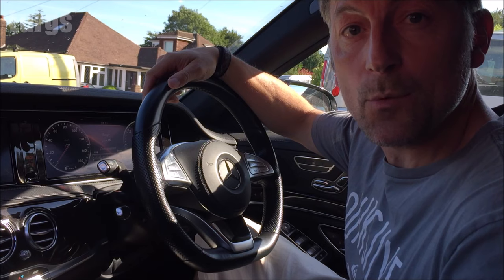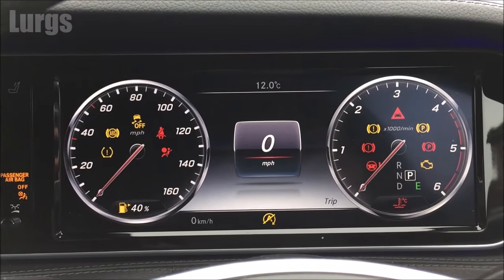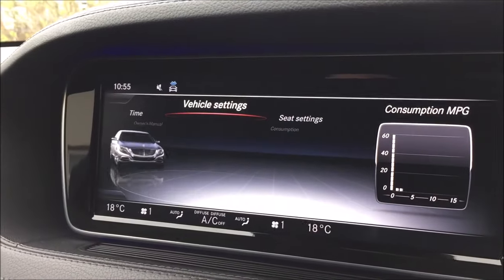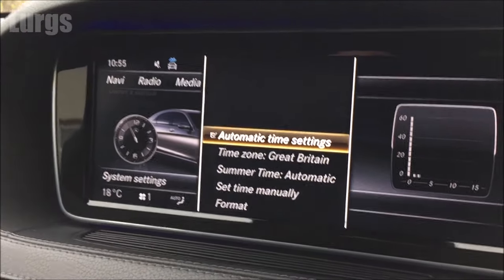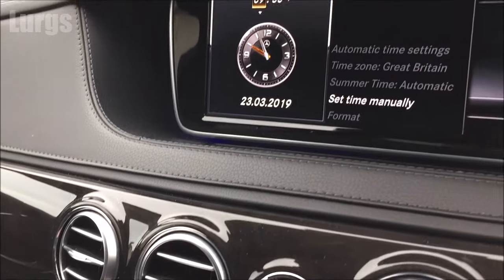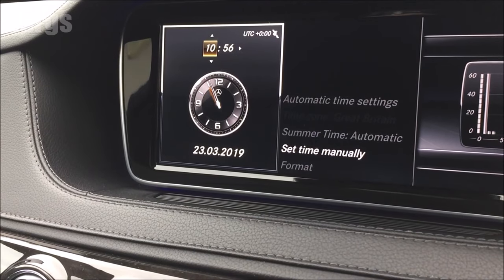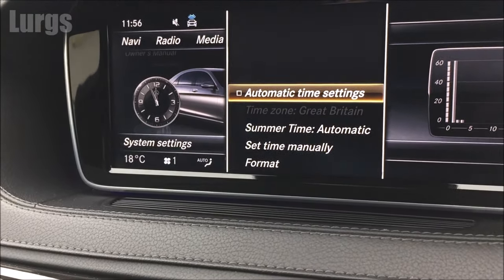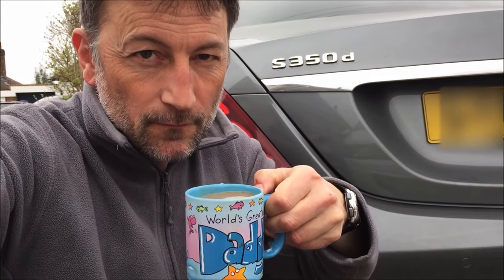How to set Clock on Mercedes S-Class S350 2016 model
In this video I will show you how to set time on Mercedes S-Class S350.
How to set clock on Mercedes S-Class.
Mercedes S-Class Setting the Time (Mercedes S-Class Setting the Clock) is a simple process. You can choose to have the Time set automatically or set it manually yourself.

Enjoy your Mercedes S-Class and safe driving to you.